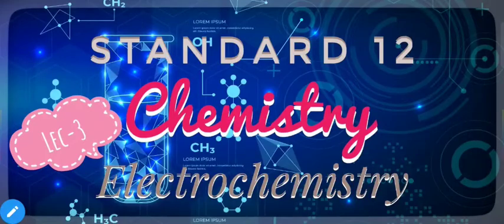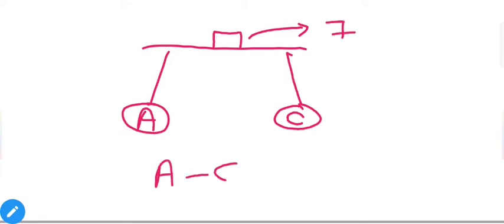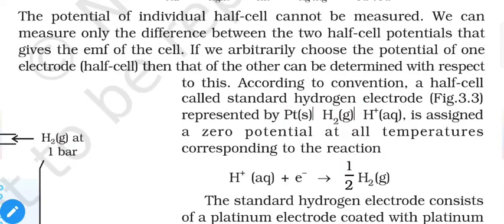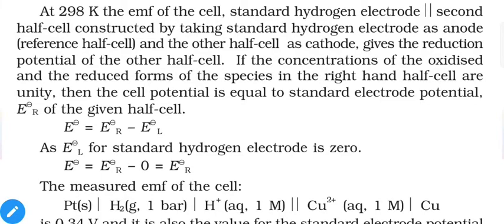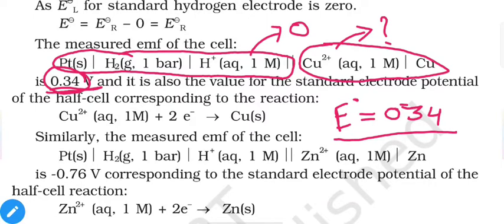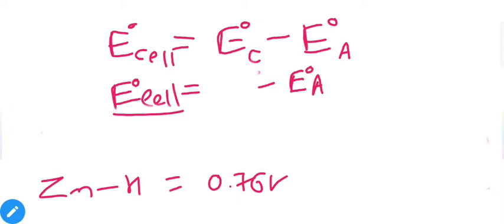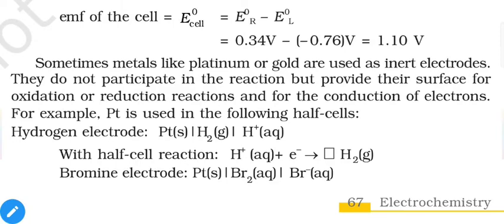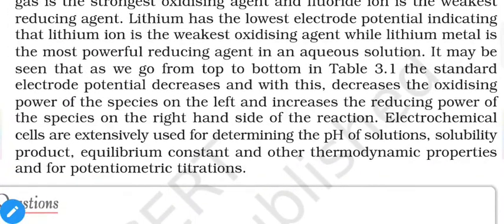Eng. Std 12 Unit 3: Electrochemistry, Lec-3